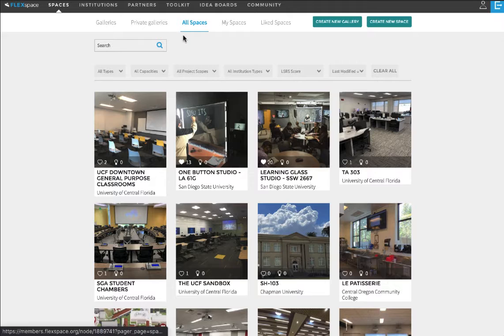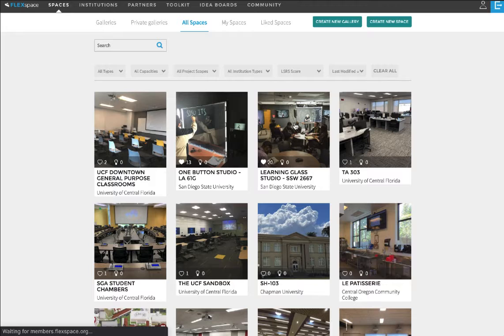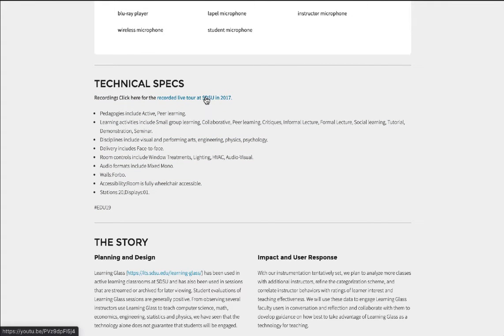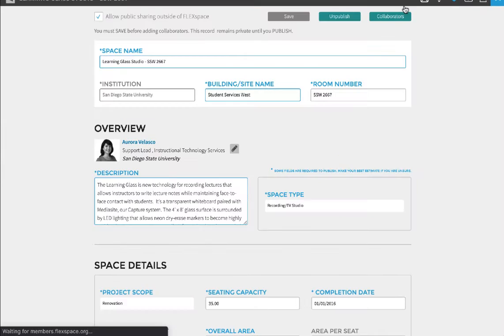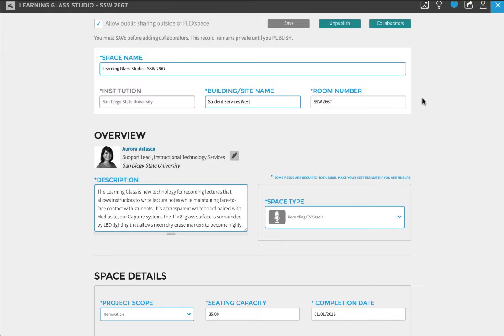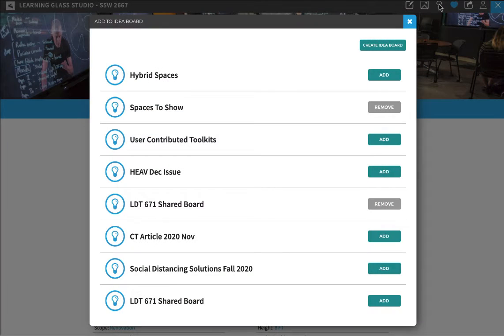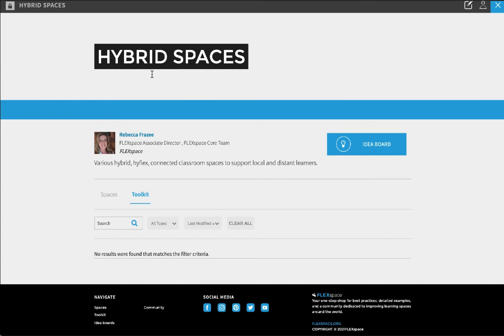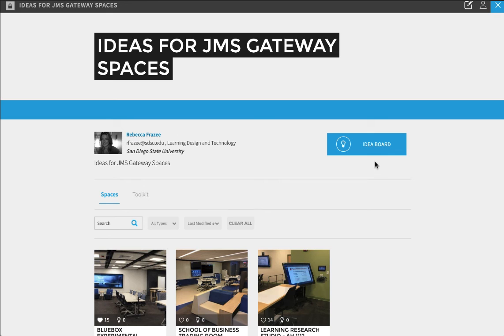FLEXspace PortalPart1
See how to use the Flexible Learning Environments eXchange (FLEXspace.org) to browse tech-specs, floorplans and furnishings, upload your own spaces, use collaborative idea boards, and join the global community of 6000 members and 1400 campuses.